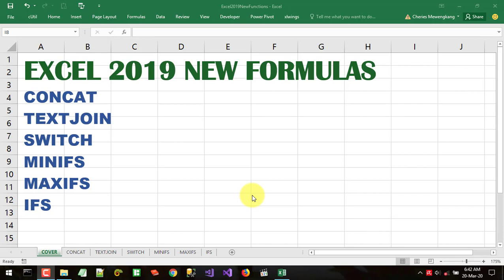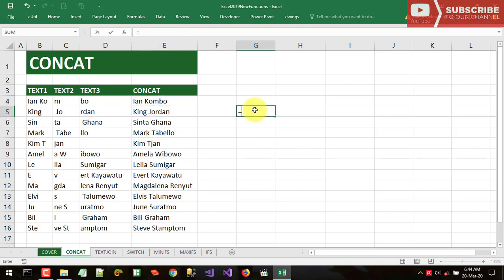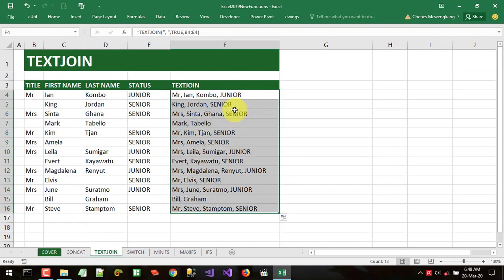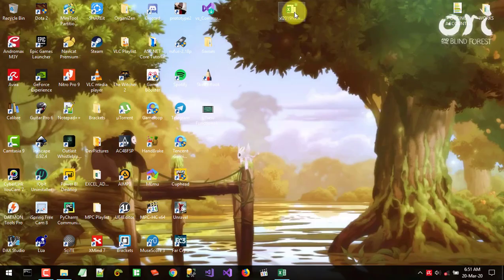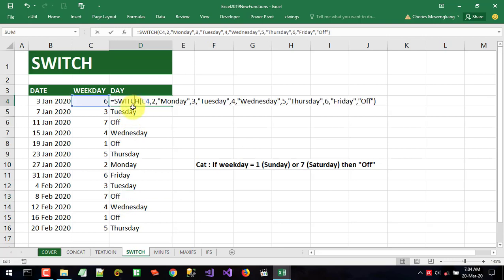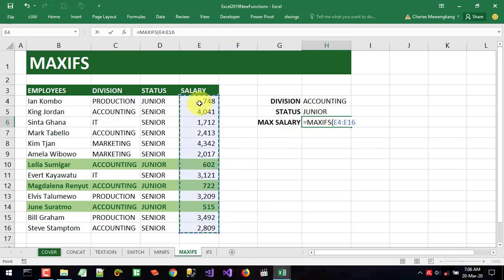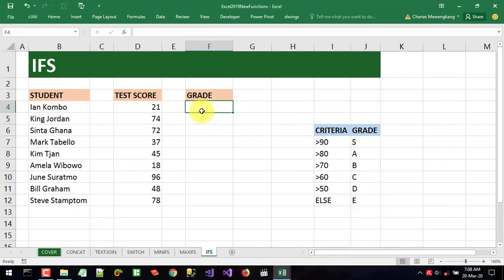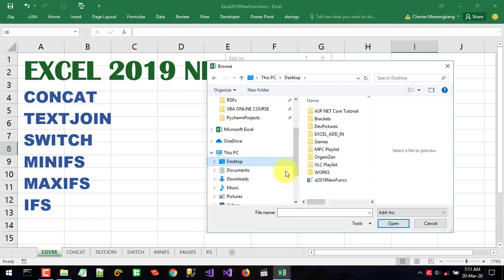Excel 2019 New Functions on Excel 2016 And Older Excel Versions, Is It Possible..?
This video demonstrate how to use some of Excel 2019 new Fomulas or Function on Excel 2016 and older Excel Function.